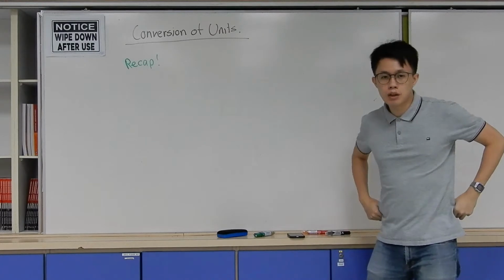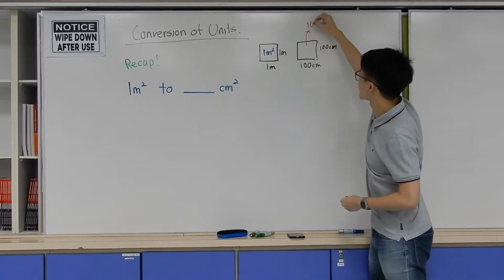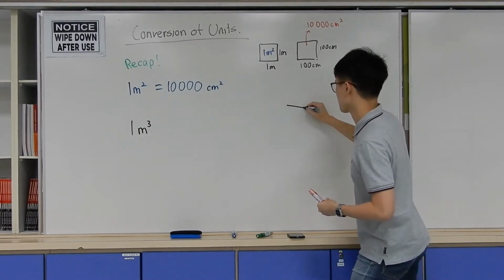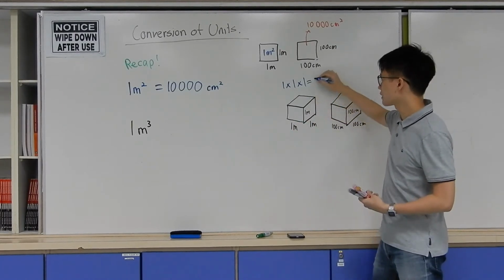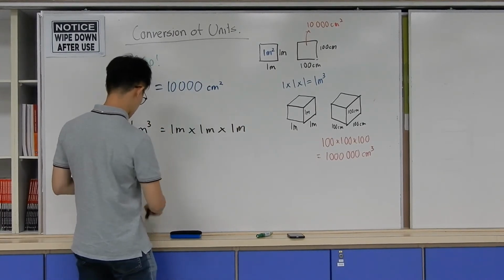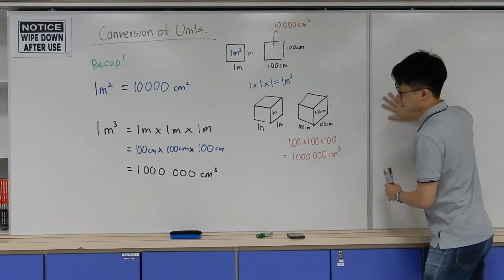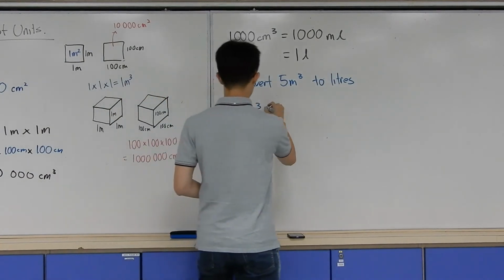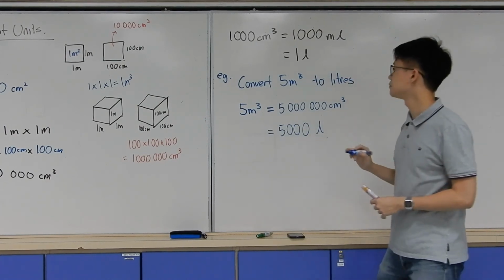Conversion of cubic units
In this lesson, we try to deduce the conversion of cubic units.